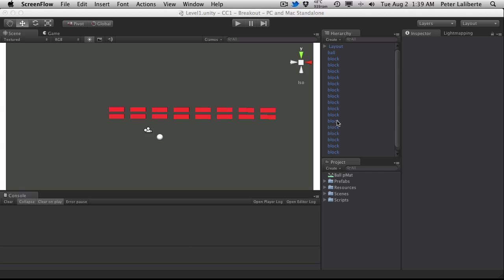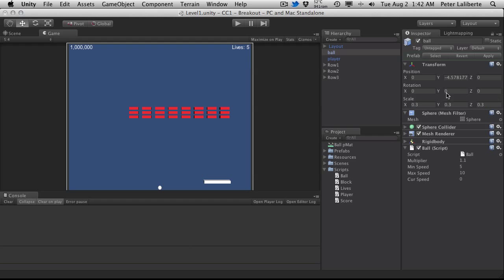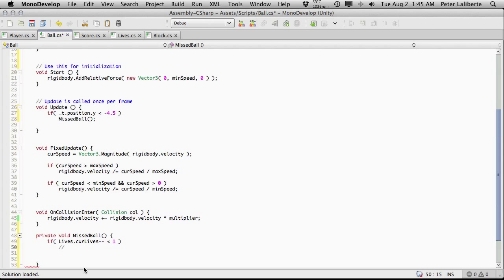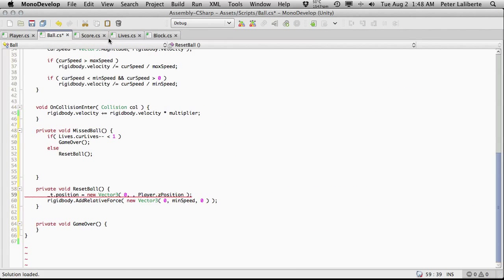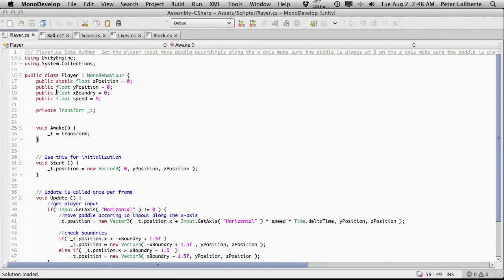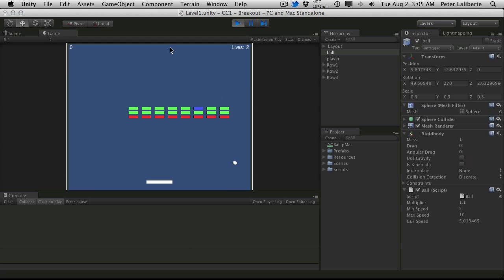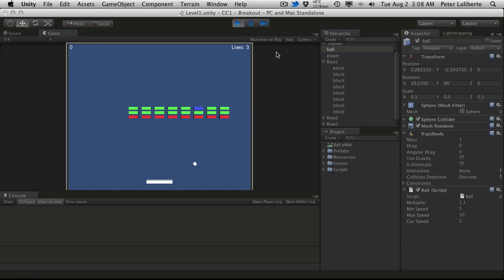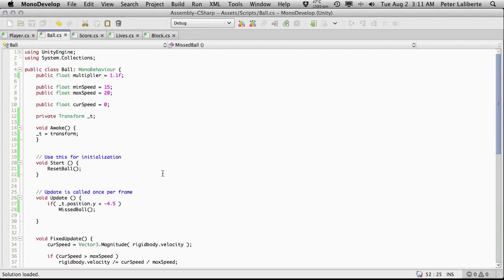Community Challenge #1 - Breakout - Chapter 7 - Ball Script Part 2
Here is the next part of the tutorial series for the Community Challenge #1 over at BurgZerg Arcade.

In this unity3d video tutorial, we go back to the ball class to add a few more lines of code to handle a some new events.